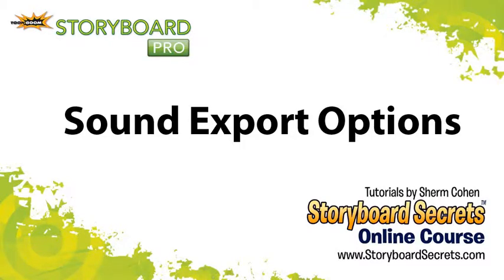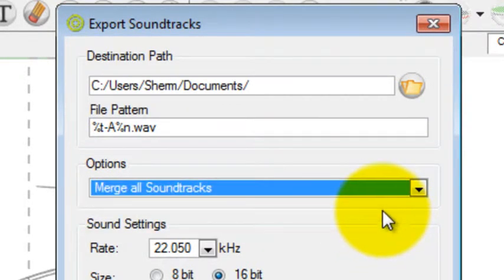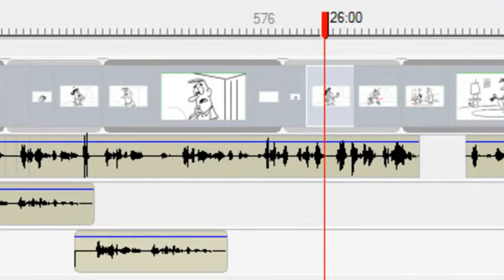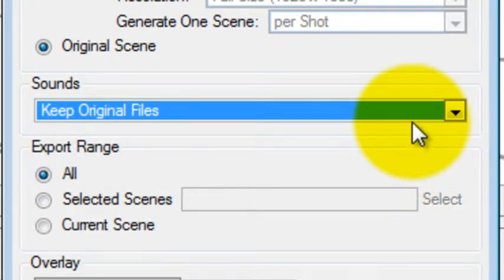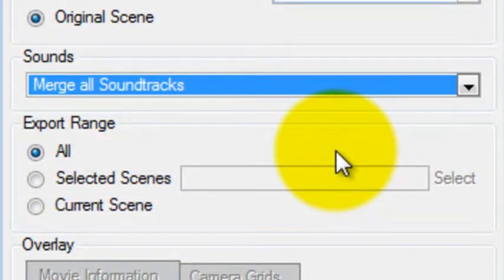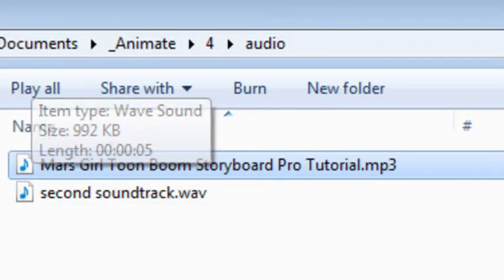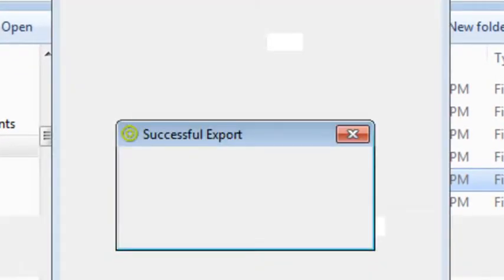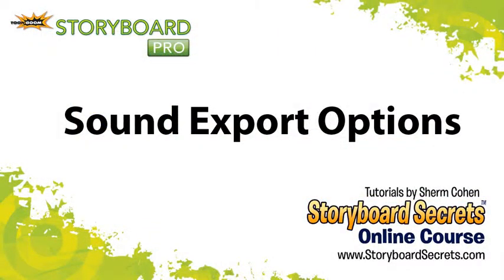6.22.Storyboarding Tutorials: Sound Export Options in Storyboard Pro 3D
Storyboarding in 3D - Sound Export Options in Storyboard Pro 3D